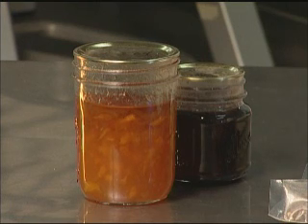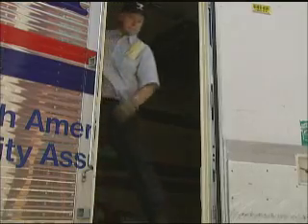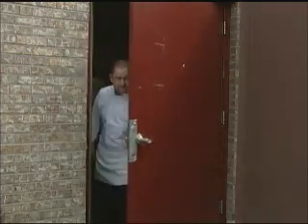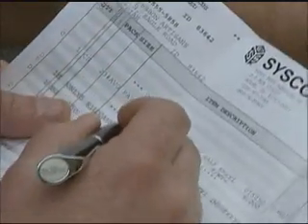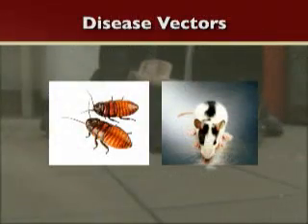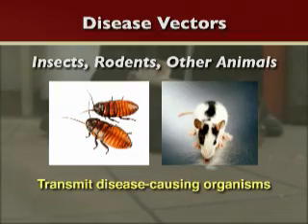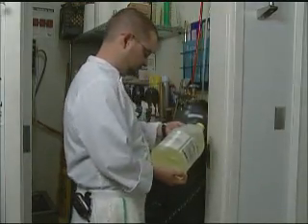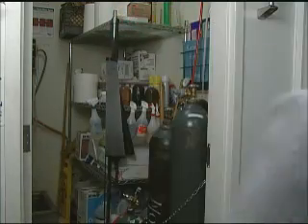Part 5 of 6: Adulterated Food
Basic Food Safety Training Videos

A "MUST SEE" for all food handlers.
The entire 6 video series can be viewed in less than 30 minutes

Used with permission and under license of the Idaho Central Health Department.

BBQTalk.ca

In Part 5, learn about the 5th leading cause of foodborne illness; Adulterated Food. Purchase foods only from approved sources, rotate stock, and keep storage areas clean.